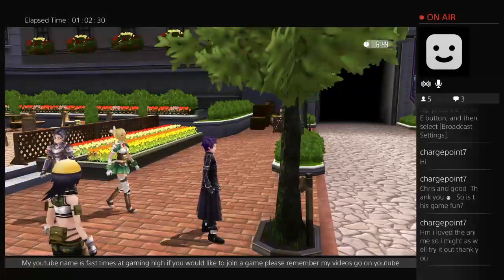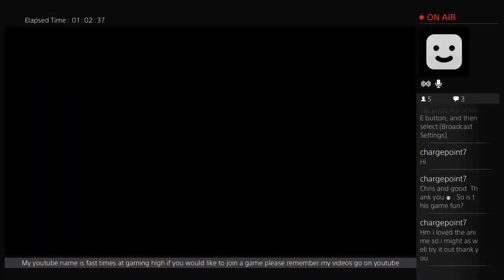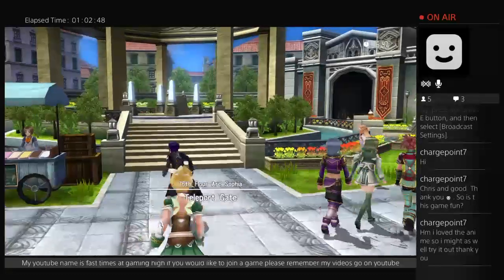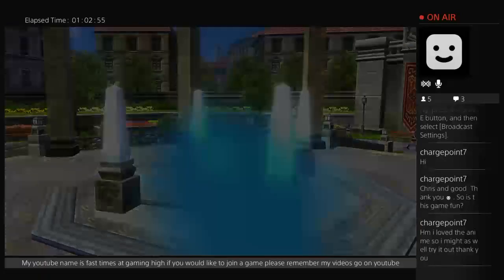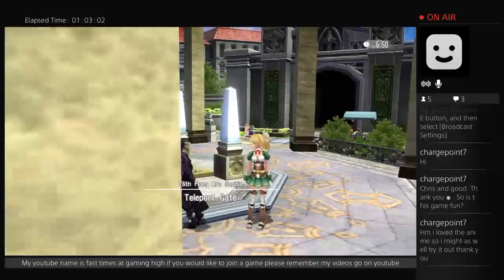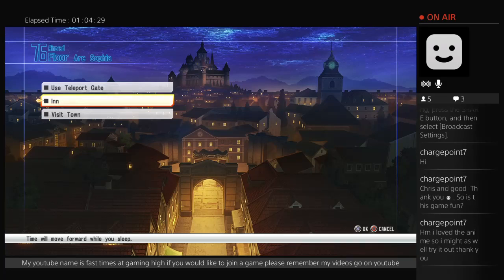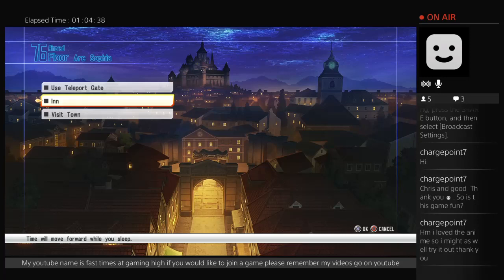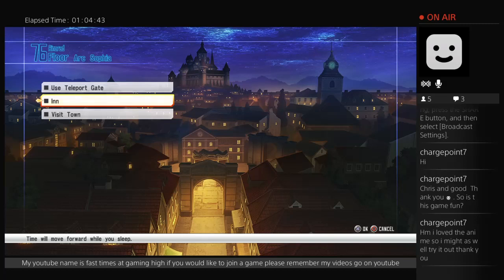sword art online re hollow fragment (Part 5)